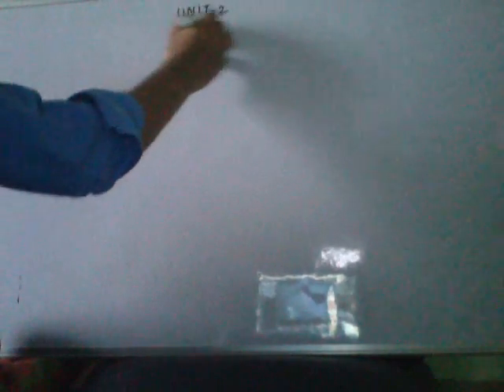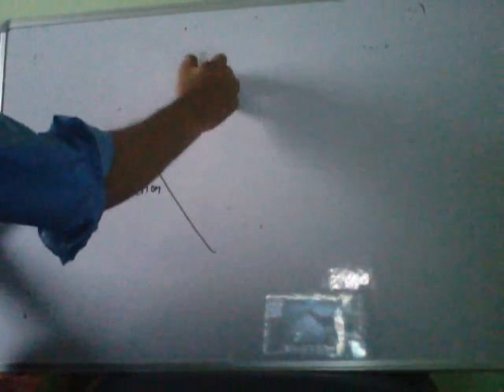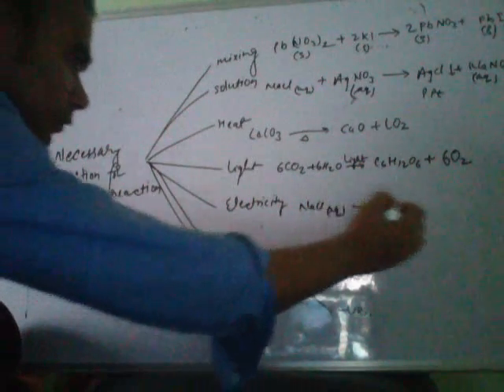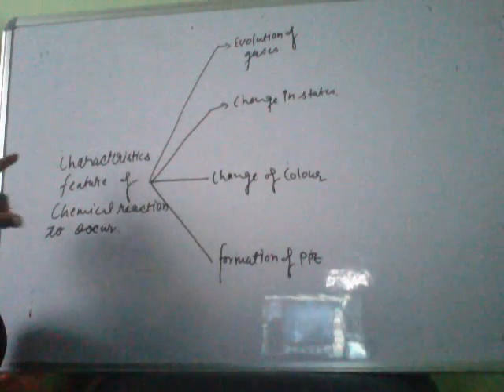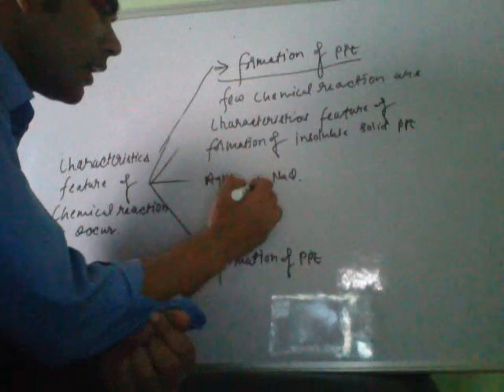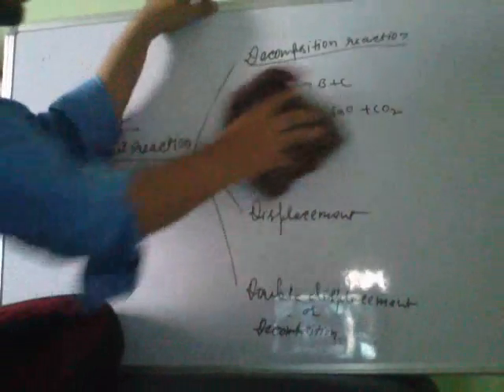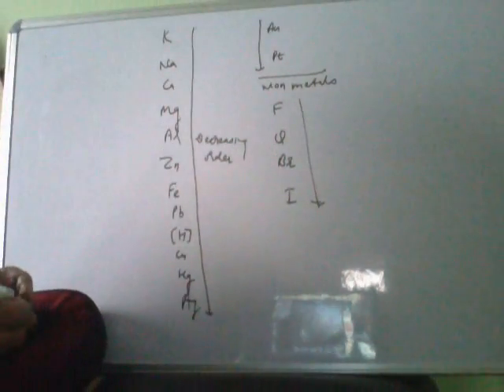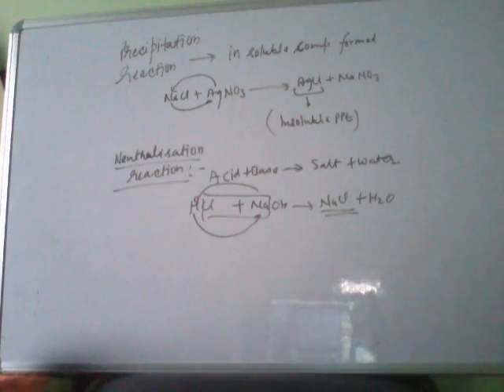complete explanation of chemical change and reaction(class 9 icse chemistry)